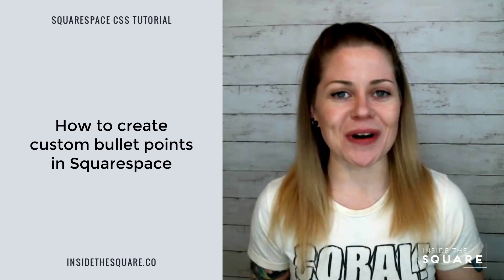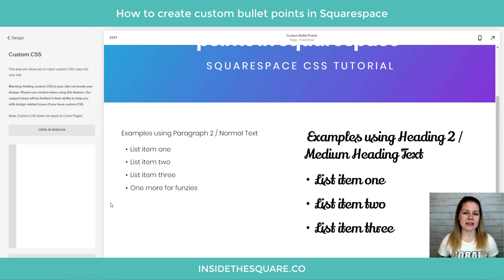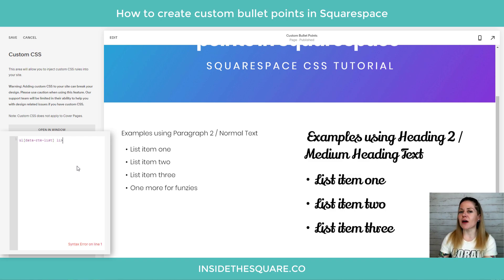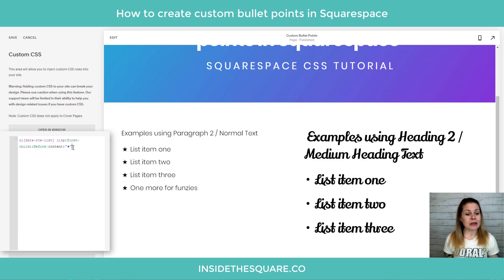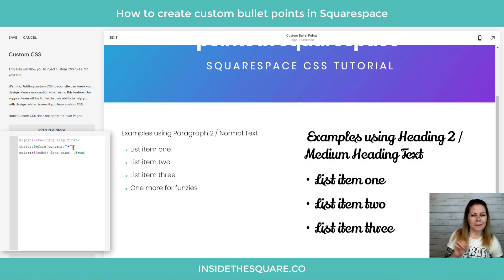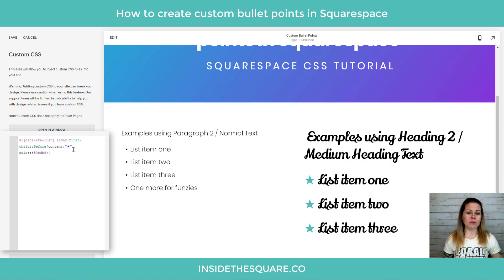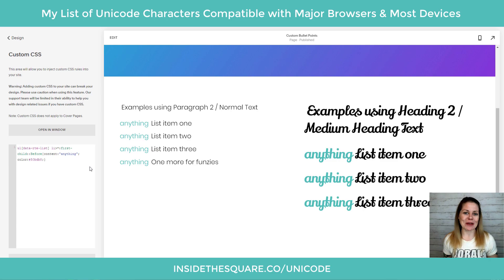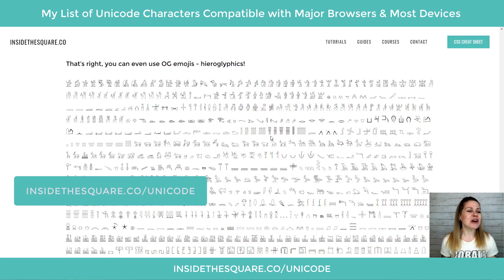How to create custom bullet points in Squarespace // Squarespace CSS Tutorial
This tutorial is for all versions of Squarespace, from the latest 7.1 to older sites like Brine and Bedford theme templates.
In this tutorial, we are going to use a little simple CSS to create custom bullet points in Squarespace. But we are even going to go a step further and customize them for each different text type! That’s right - you can have a custom bullet point for your H1 or H3 or paragraph text - any text type can have a unique bullet point style.

Oh! And the list of Unicode characters that I tested on my demo site on Chrome, Safari and a few mobile devices is available

You can just copy and paste the character from that page into the code, placing it between the quotation marks.

Okay - I think that's it for this one! Have fun 😁

//--Heading One Text Example
ul[data-rte-list] li(greater-than-symbol-goes-here)h1:first-child::before {content: "★";}

//Paragraph Text Example
ul[data-rte-list] li(greater-than-symbol-goes-here)p:first-child::before{content: "★";}